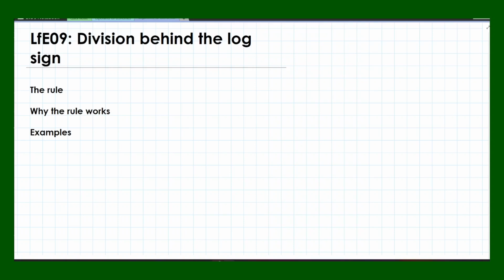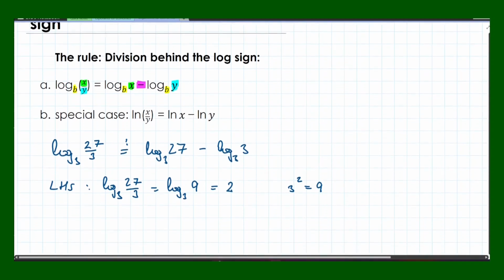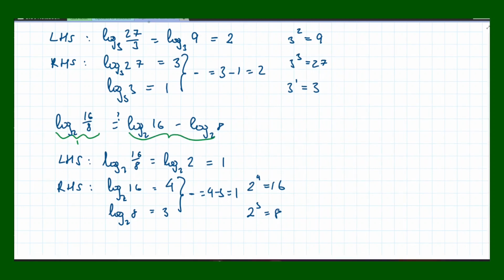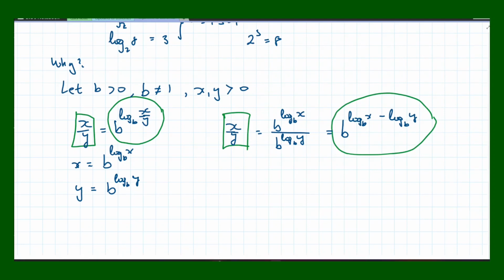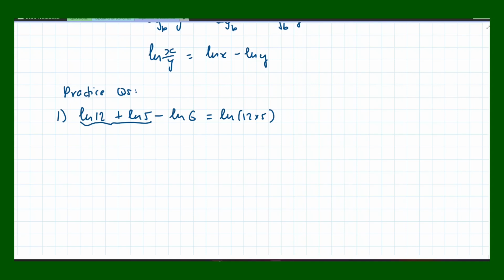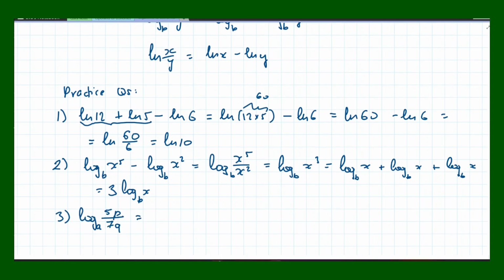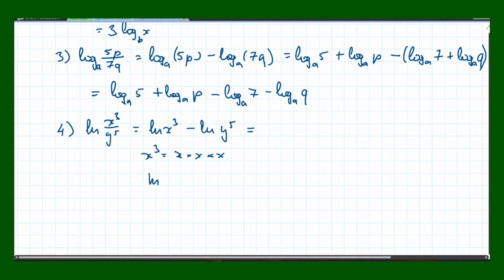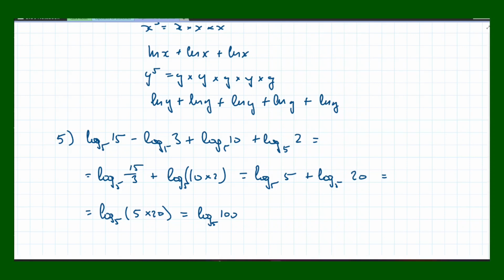09 | Division behind the logarithm sign | Economics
In this video we will demonstrate and prove the division behind the logarithm rule, as well as doing practice questions.